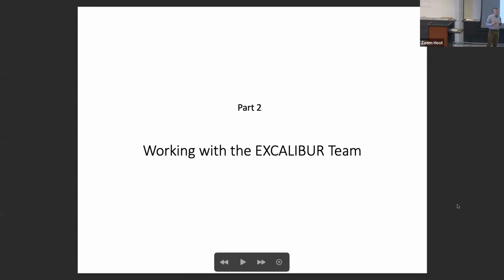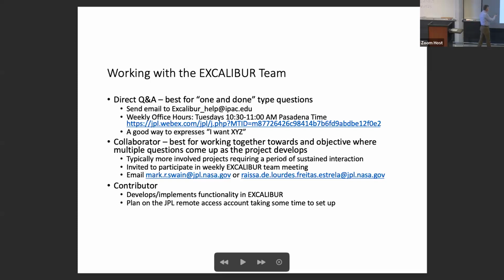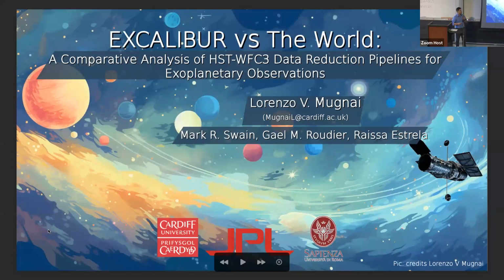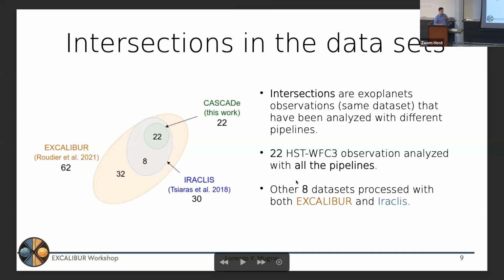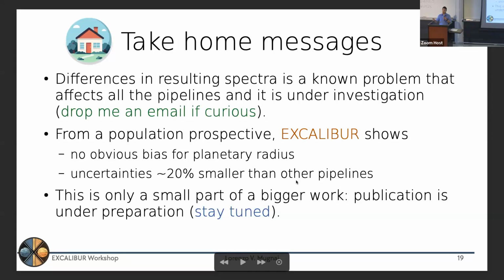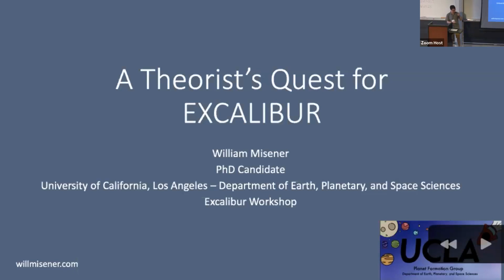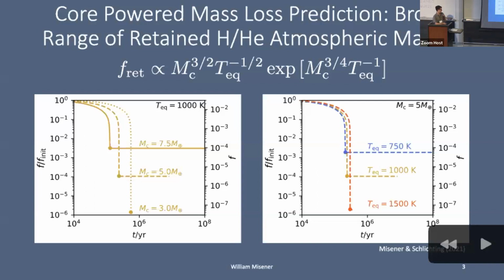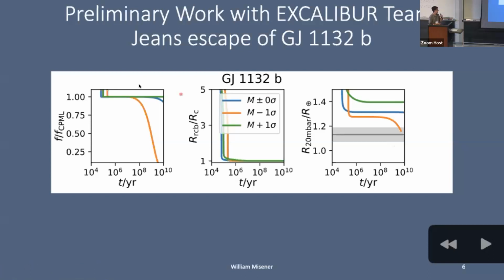Engaging with the Excalibur Team: Examples - Lorenzo Mugnai , William Misener and other contributors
Following the 2023 Sagan Summer Workshop, there was a half-day workshop to learn about EXCALIBUR (EXoplanet CALIbration and Bayesian Unified Retrieval). EXCALIBUR is a new tool for comparative planetology. Developed at the Jet Propulsion Laboratory, EXCALIBUR implements uniform processing of exoplanet input catalogs with a high-agility architecture to respond to updates in system parameters, observational data, instrument models, and retrieval methods. EXCALIBUR preserves the full chain of inference by saving all intermediate data products. An initial EXCALIBUR catalog and associated data products will be available this summer through a NExScI portal and EXCALIBUR will eventually form the basis of the CASE Explorer Mission of Opportunity data reduction pipeline. The CASE project is the US contribution the European Space Agency's Ariel mission, which will survey the atmospheres of approximately 1000 exoplanets. Hubble data processed by EXCALIBUR has been used to the study the structure, composition, and chemistry of various exoplanet atmospheres (see Swain et al. 2021, Roudier et al. 2021, Estrela et al. 2021, 2022, Huber-Feely 2022).